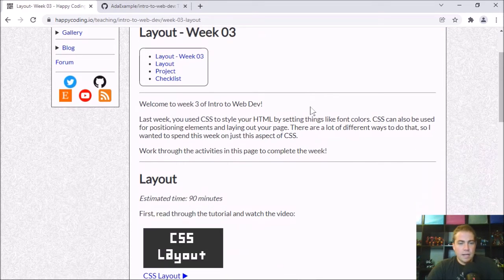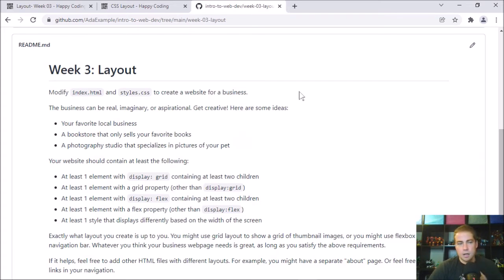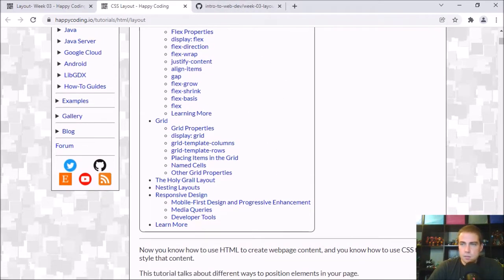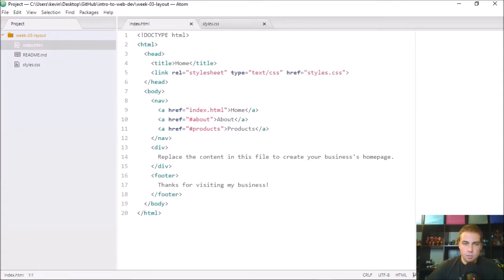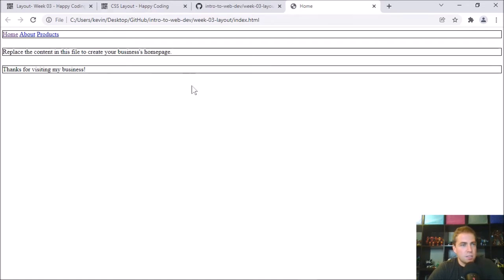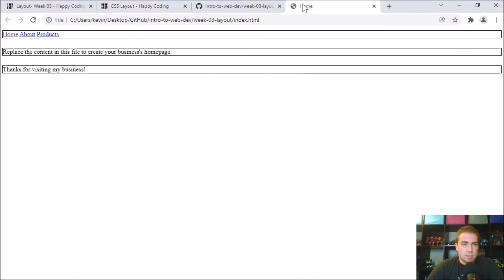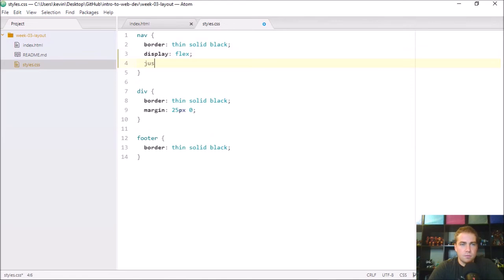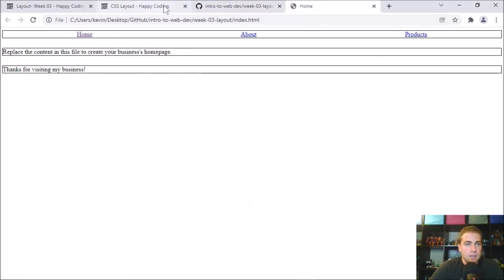Layout Project - Intro to Web Dev - Week 03